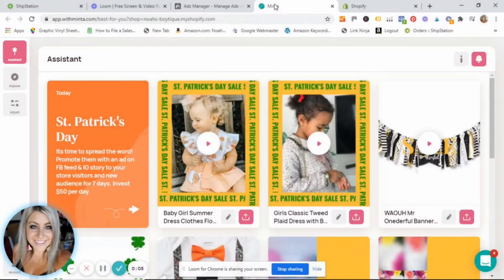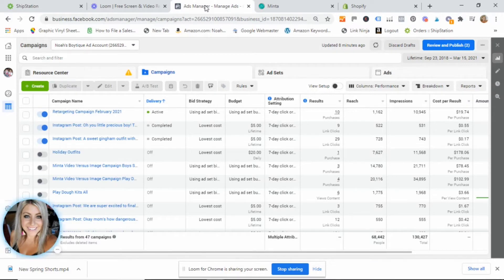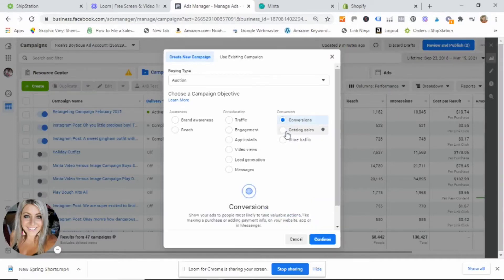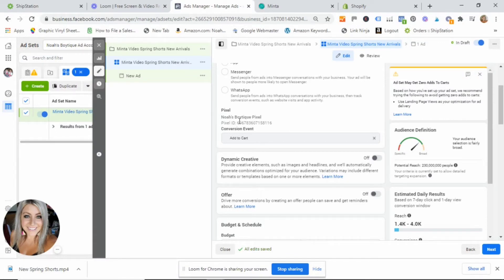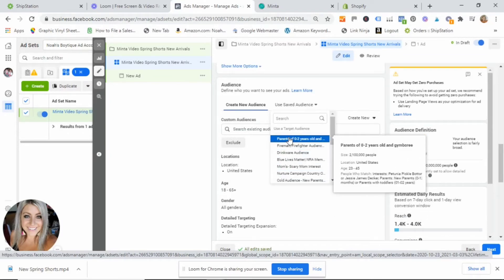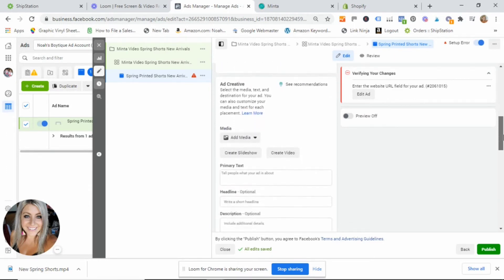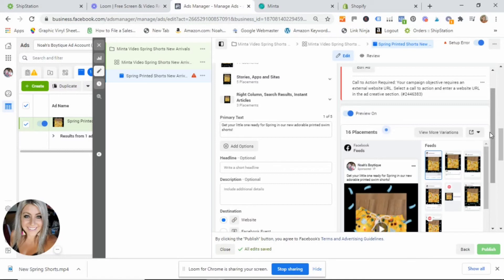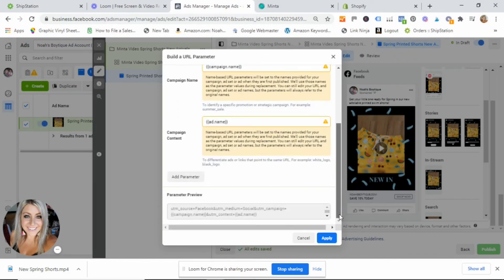Facebook Ads: Setting Up Your First Campaign for 2024 [Step-by-Step Guide] [PART 3]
Are you ready to dive into the exciting world of Facebook ads? In this comprehensive tutorial, we guide you through the entire process of setting up your first campaign, from creating captivating ad creatives to targeting the right audience.

🔑 Key Points:
- Importance of Ad Creative: Learn why your ad creative is crucial for the success of your campaign and how to leverage Minta videos to create engaging content.
- Creating Your Campaign: Follow along as we walk you through the process of creating your campaign in the Facebook Ads Manager, from naming your campaign to setting your budget and targeting options.

💡 Pro Tips:
- Audience Targeting: Discover how to utilize saved audiences to reach the right people for your ads.
- Ad Copy Optimization: Learn how to craft compelling ad copy that drives action and converts viewers into customers.
- Tracking and Optimization: Understand the importance of tracking your ad performance and how to optimize your campaigns for better results.

Don't miss out on the opportunity to leverage Facebook ads for your business! Follow our tutorial and start running successful campaigns today.

00:00 Intro
00:39 Create Your Ad Creative
03:52 Create Your Campaign